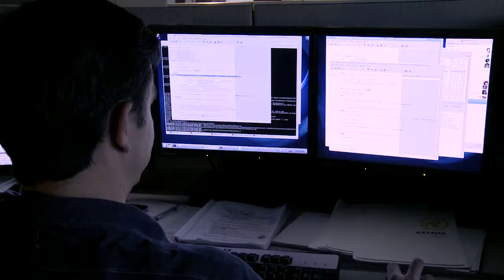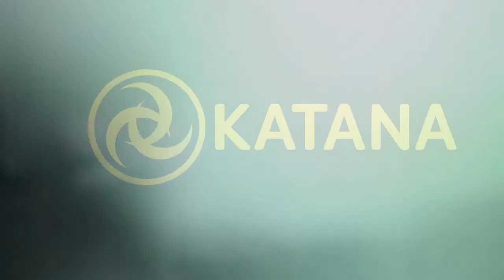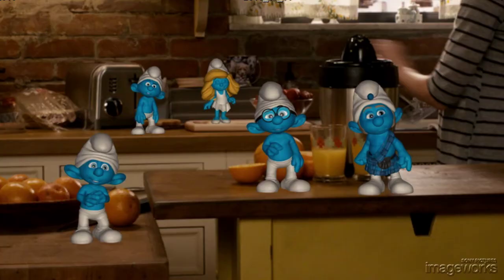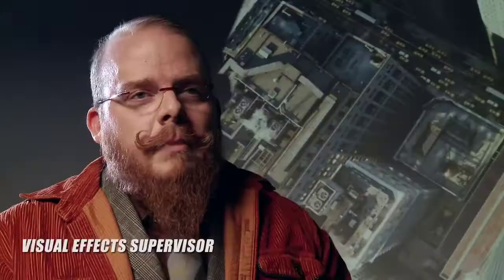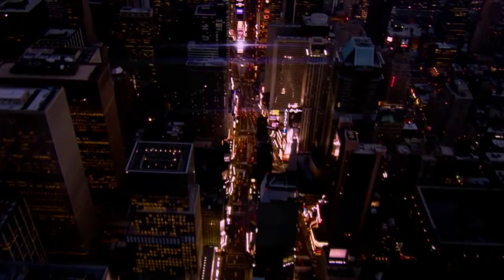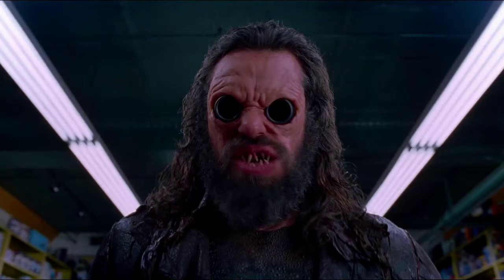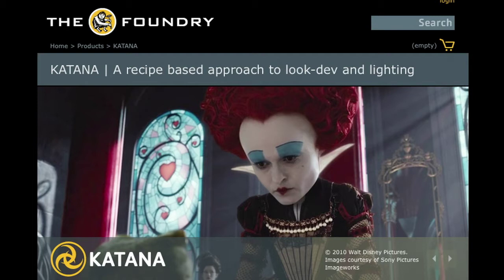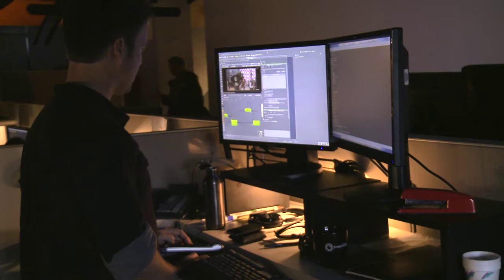Sony Pictures Imageworks' CTO Rob Bredow presents Katana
Sony Pictures Imageworks' CTO Rob Bredow presents Katana, the dynamic look development and lighting workflow software created at Imageworks that has garnered a Sci-Tech Academy Award from The Academy of Motion Pictures Arts and Sciences.